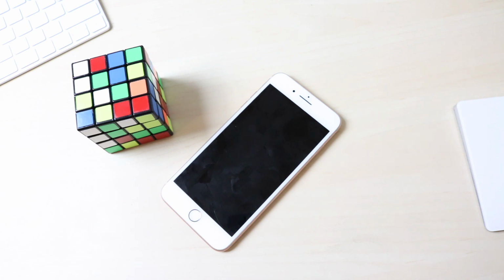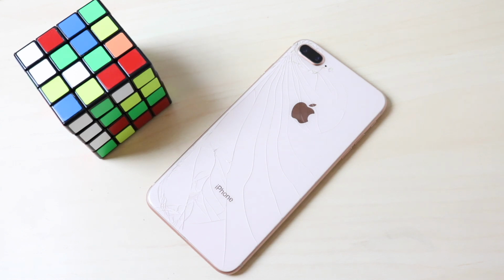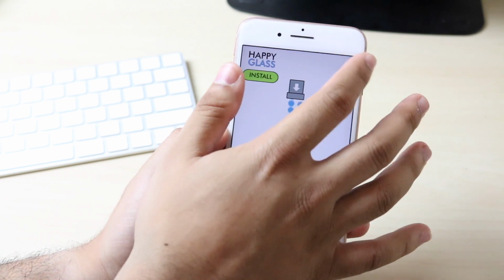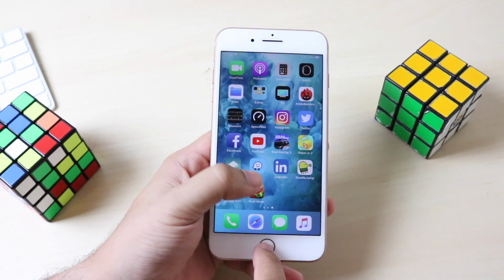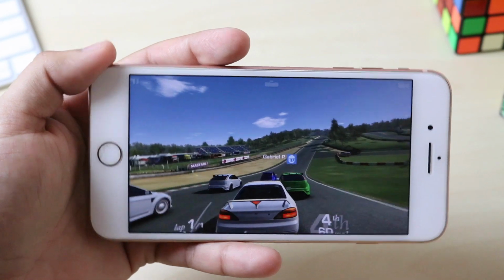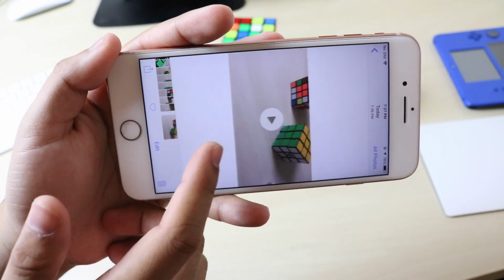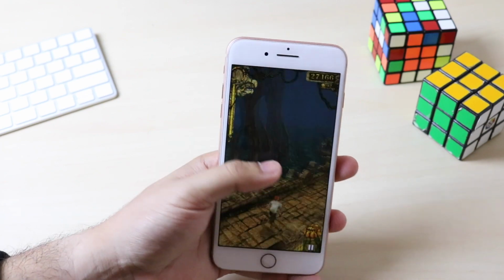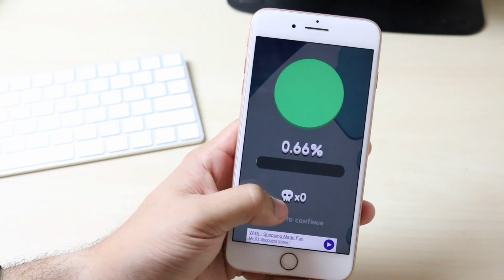Should You Buy An iPHONE 8 PLUS In LATE 2018! (Review)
Cheap Prices For iPhones:
IPhone 8 Plus
IPhone X

Cheap Prices For Androids:
Google Pixel 2 XL
Galaxy S9
Galaxy Note 8
OnePlus 6
LG G7
LG V30
Galaxy S8

The iPhone 8 plus came out in 2017, so how does it hold up towards the end of 2018? Let's find out!